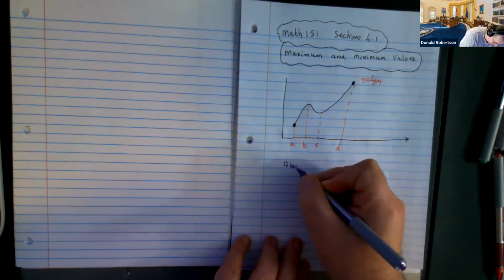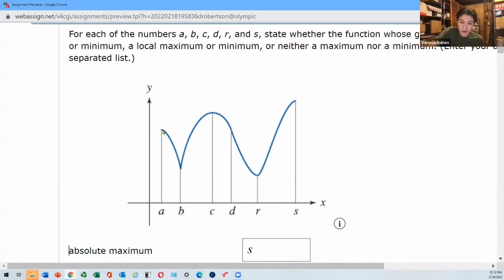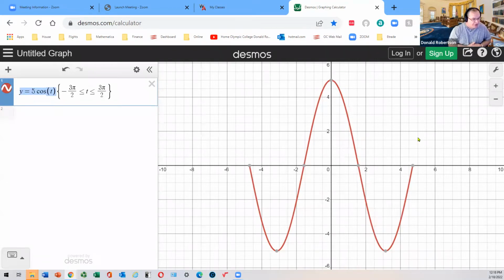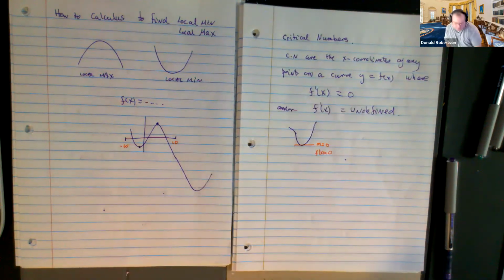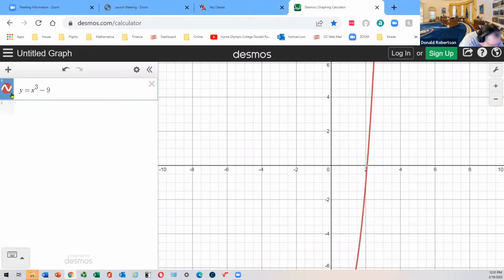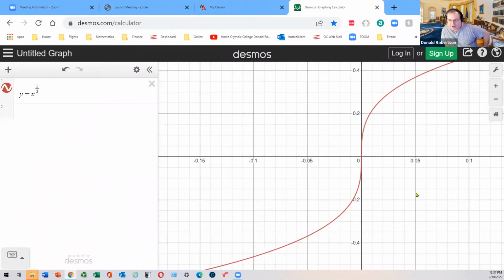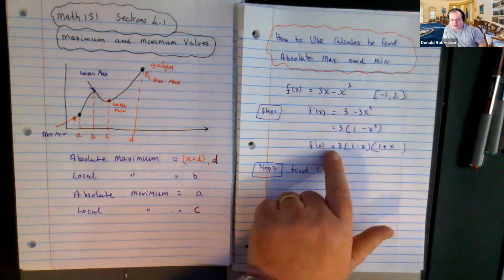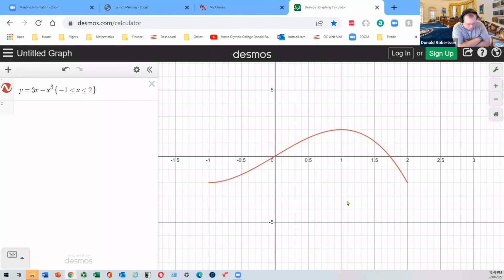Math 151 Frid 18th Feb Max and Min